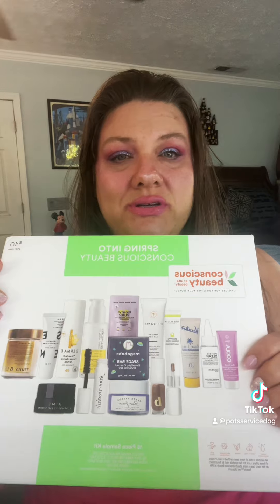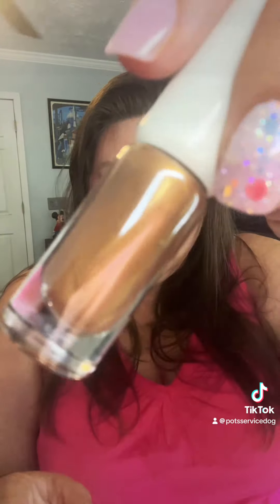Ulta 2025 - Spring Into Conscious Beauty